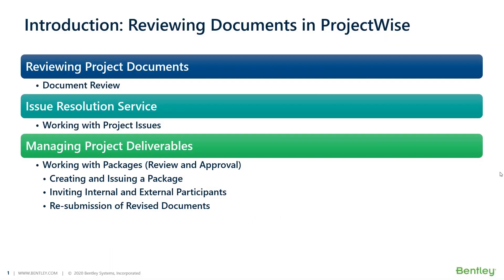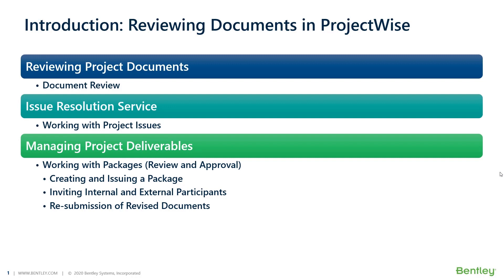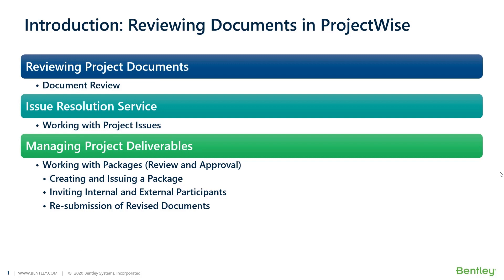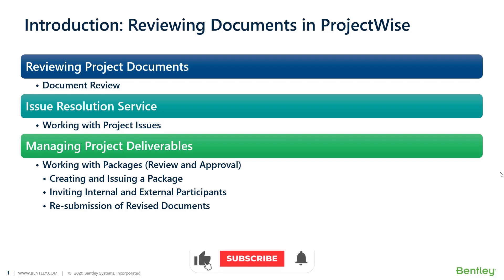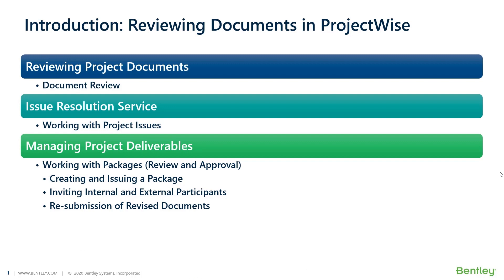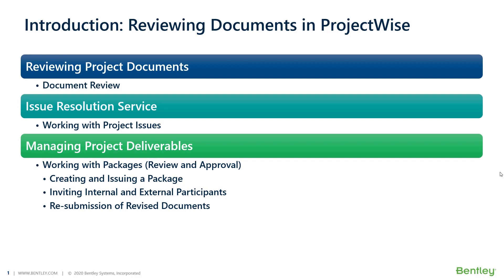Reviewing Documents in ProjectWise Introduction